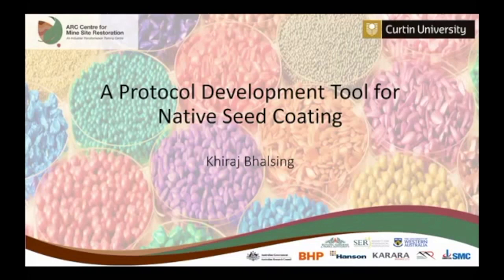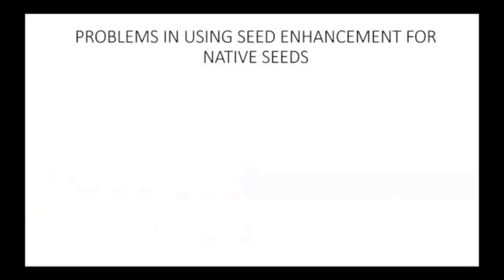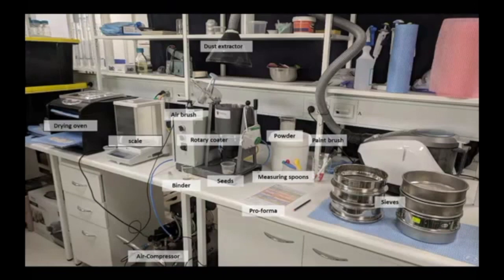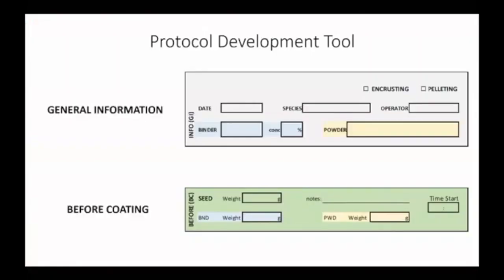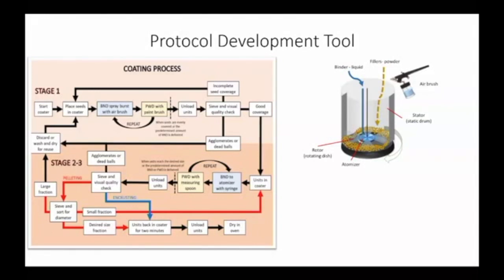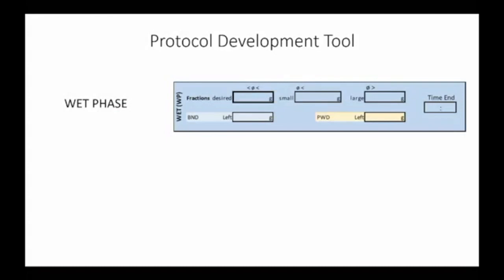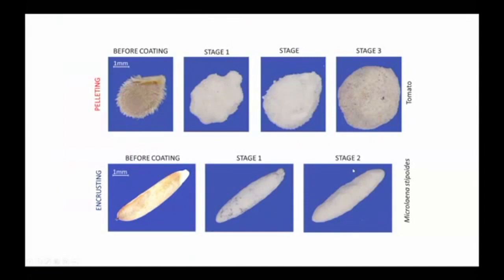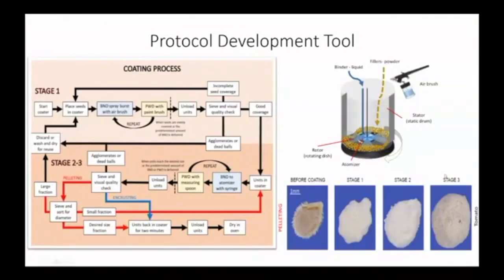A Protocol Development tool for Native Seed Coating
Video of SERA 2018 conference.
Society for Ecological Restoration Euralasia.
A Protocol Development Tool for native seed coating by Khiraj Bhalsing

We re-published this video because the importance of this topic of native seed coating in aerial seeding with drones.